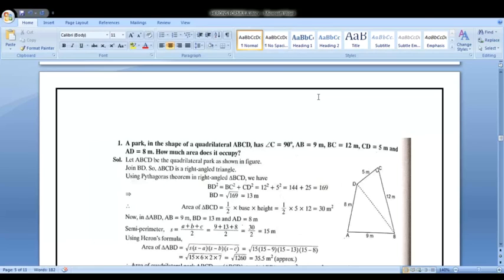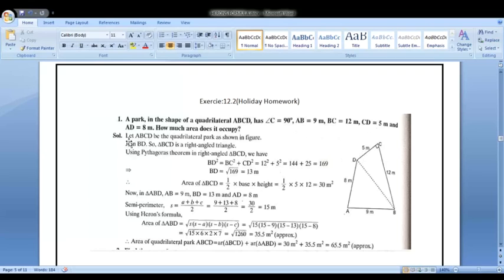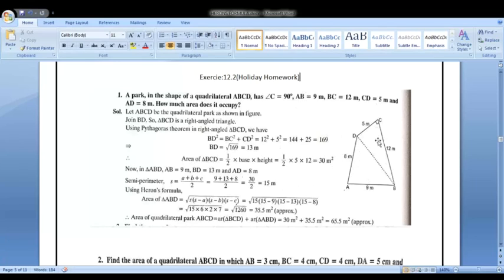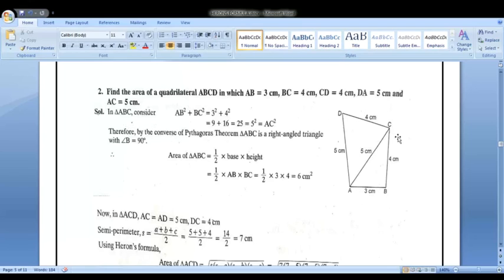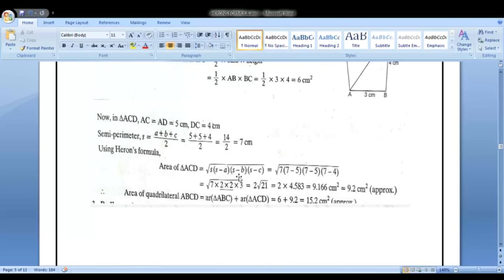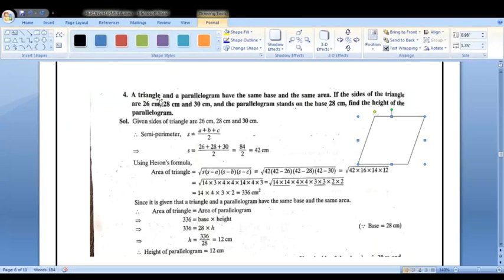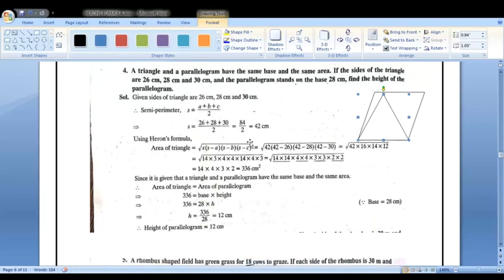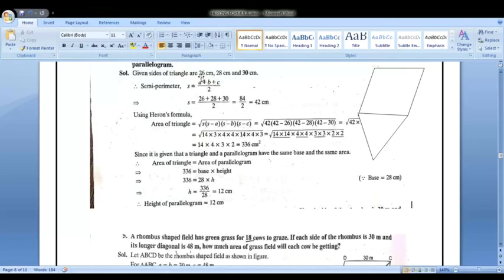Class 9 Heron's Formula Exercise 12.2 qno1,2&4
Holiday homework